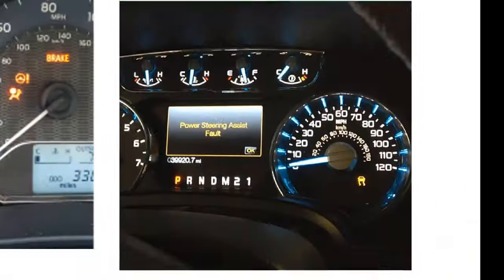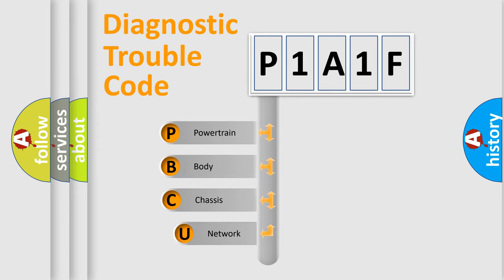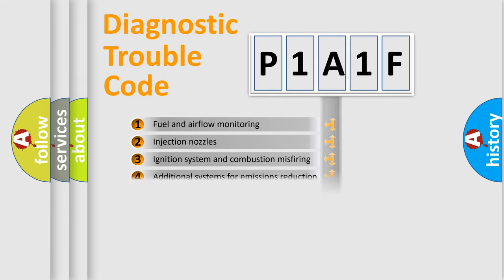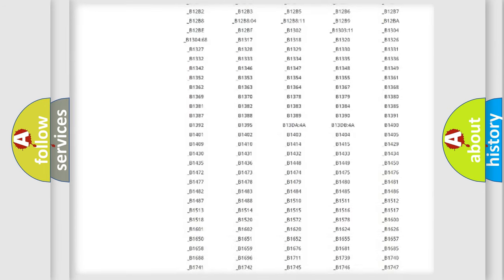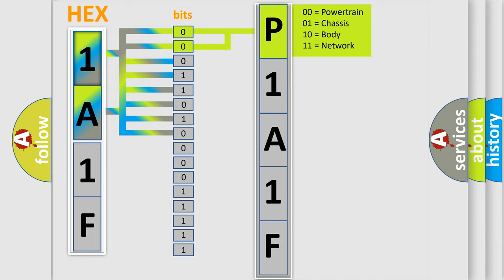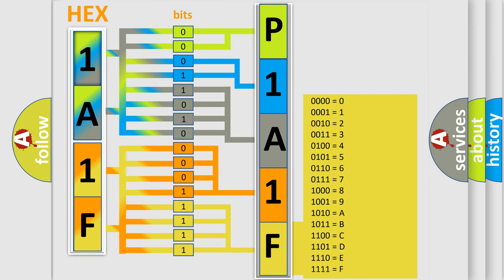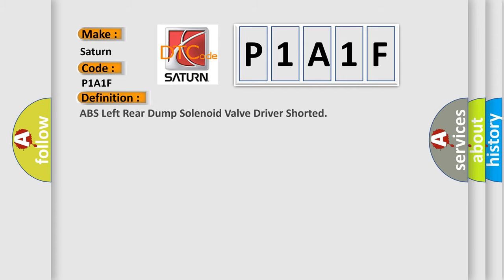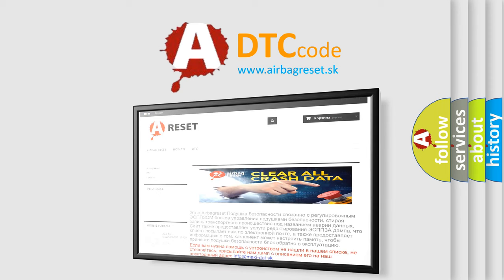DTC Saturn P1A1F Short Explanation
Contents:
0:21 Basic DTC analysis according to OBD2 protocol standard.
1:48 Insight into programming
2:58 A diagnostically understandable description of the Diagnostic Trouble Code
3:05 Basic error definition

Make:
Saturn
Code:
P1A1F
Definition:
ABS Left Rear Dump Solenoid Valve Driver Shorted
Description:
Ignition ON.Ignition voltage is greater than 10 volts.